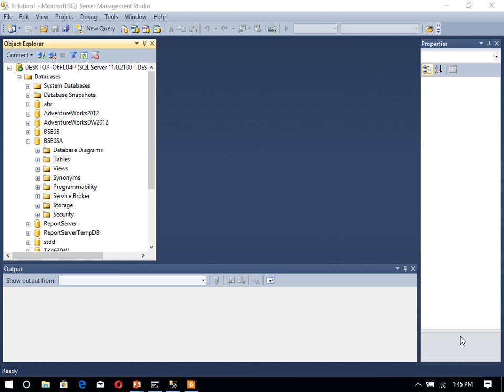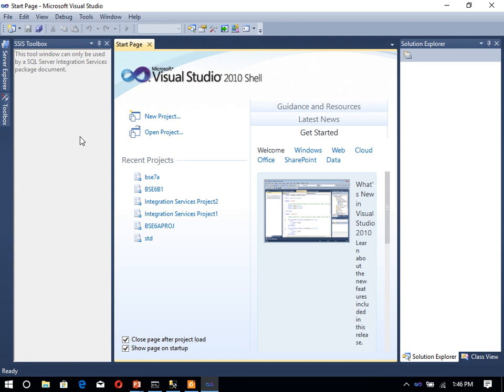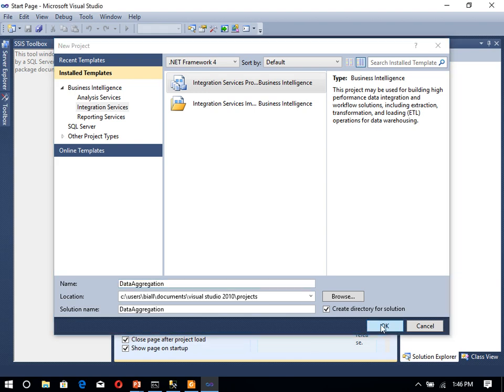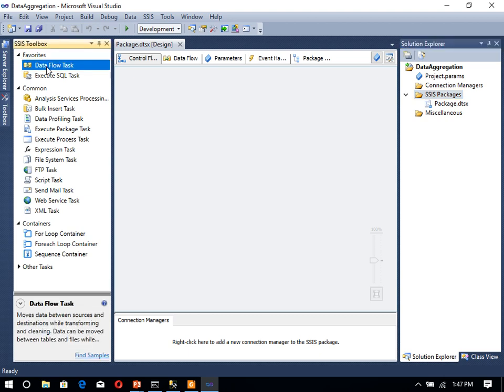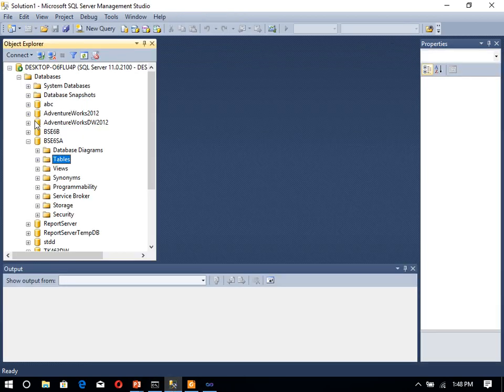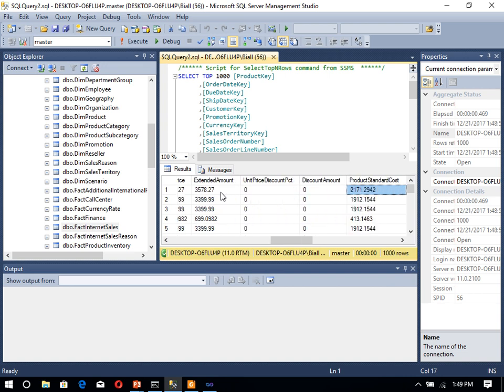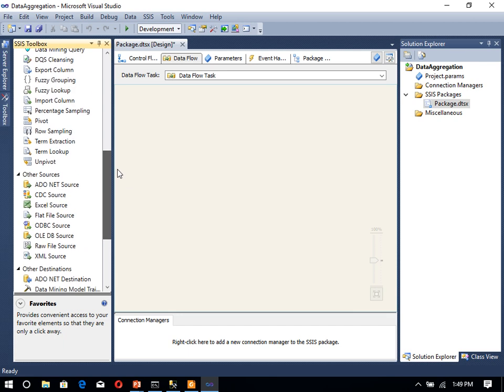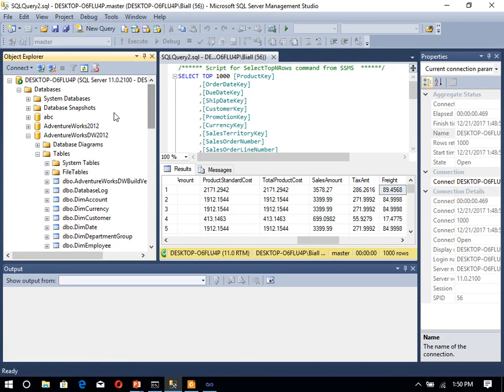SSIS : Aggregate Calculation in Data Transformation and storage at Destination System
Calculation of Aggregate from extracted data from source and then store the aggregated data at the destination system